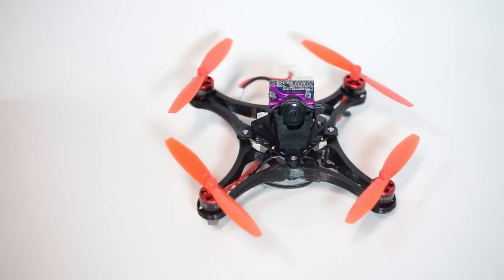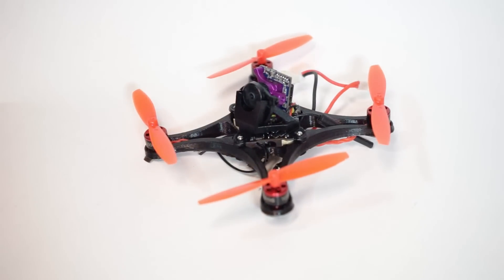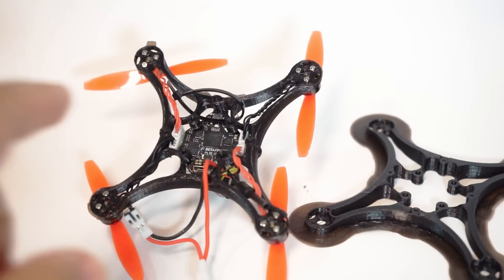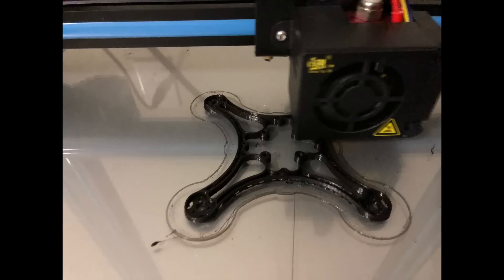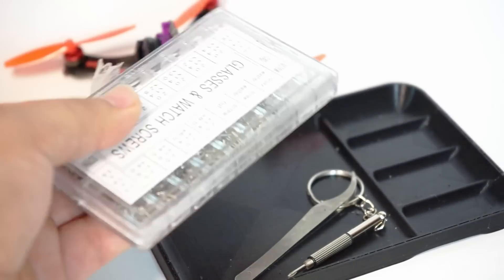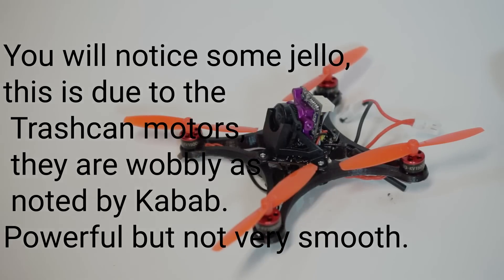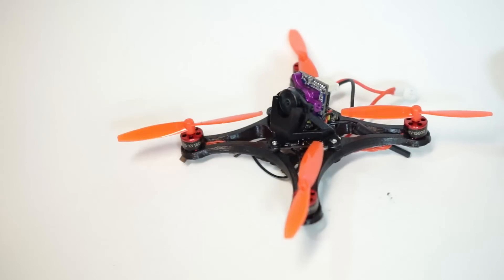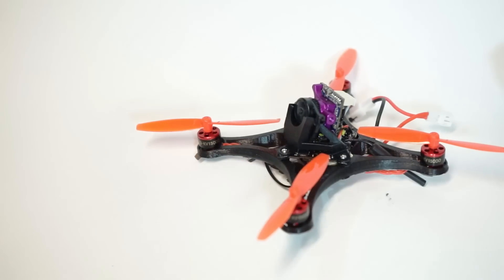3D Print Super Whoop micro drone at home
While im still waiting for my toothpick frames I tried a 3D printed version that prints fast and flys amazing.

The 65mm King Kong props bring these small whoop class to a new level. Check the power moves, power loops and the instant recovery available.  No more washout falling to the ground on these, power to weight very similar to a full size quad.  I need to get more camera tilt for this power, working on adjustment to that.

Thingiverse file that may need some adjustments depending on your setup

Micro screw kit

Could not find the exact parts tray, but this one is very similar.